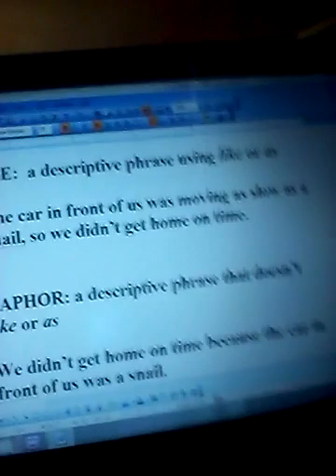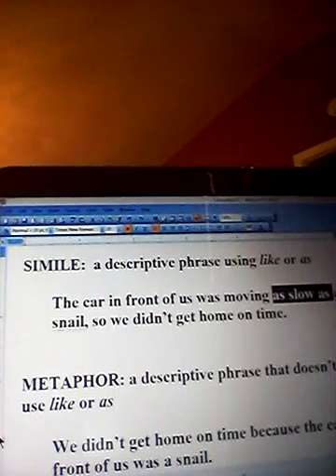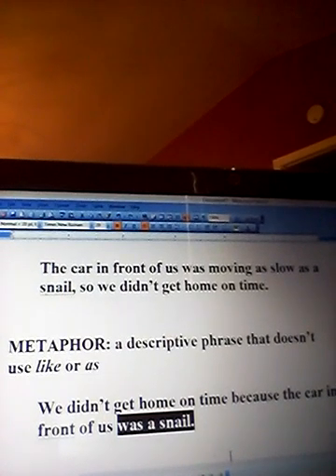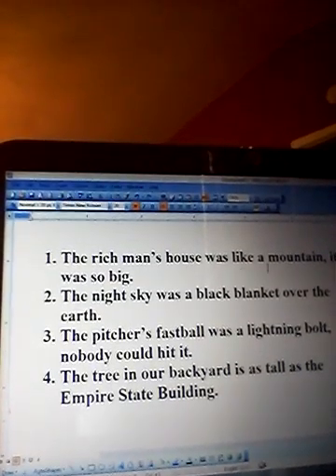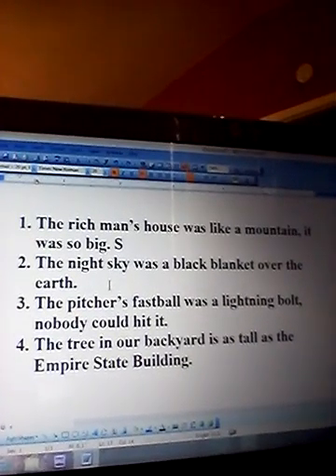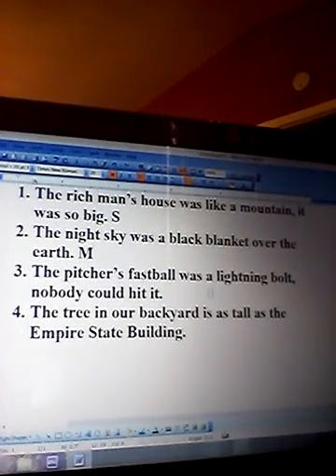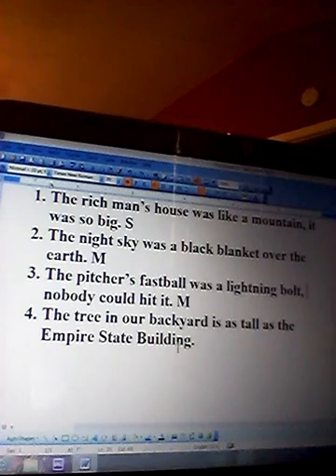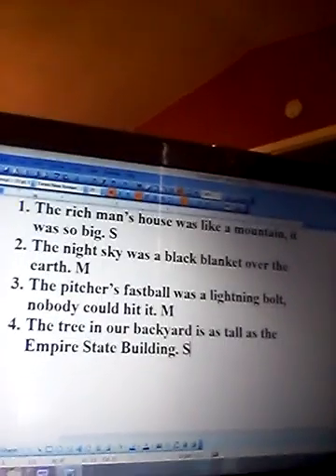Similies and Metaphors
The difference between a simile and a metaphor and why they are great to use in your writing.